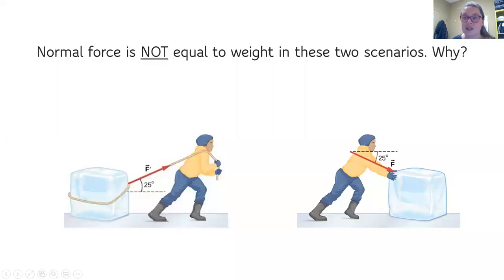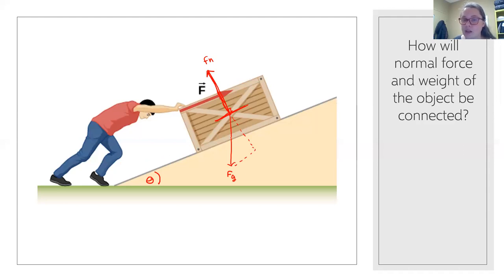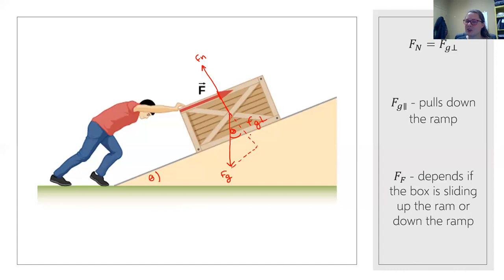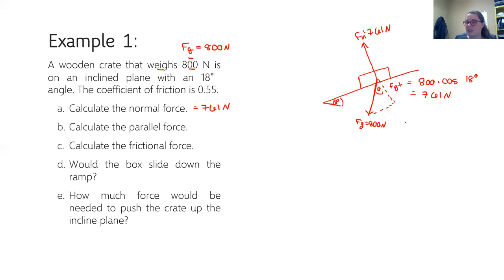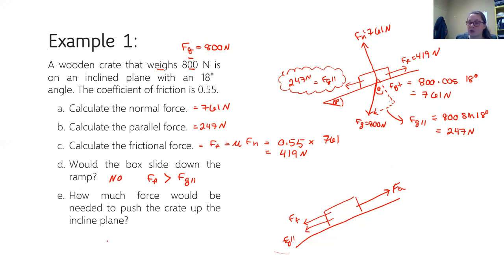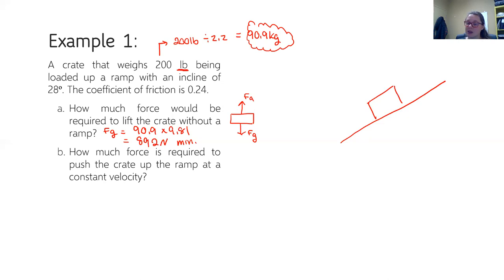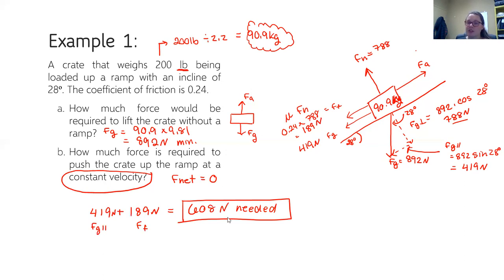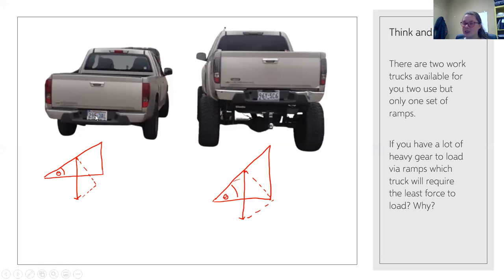L09 Forces Objects on an Incline